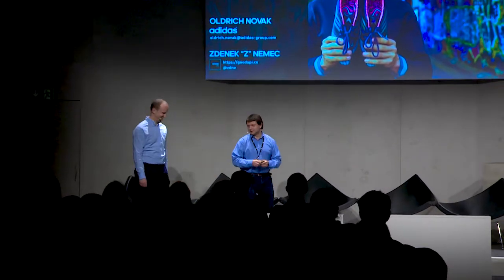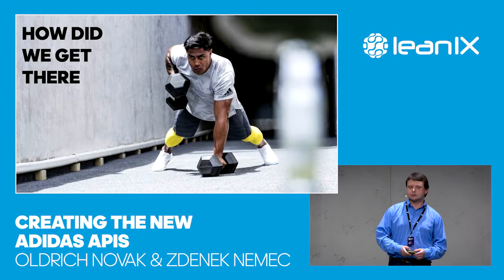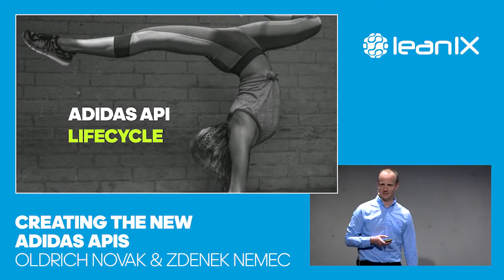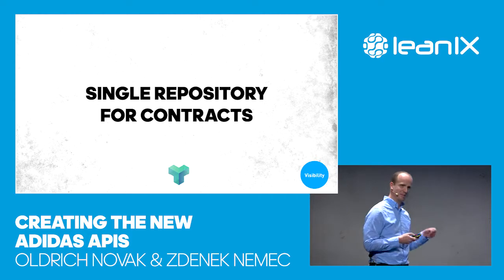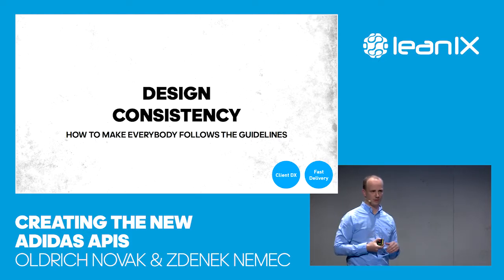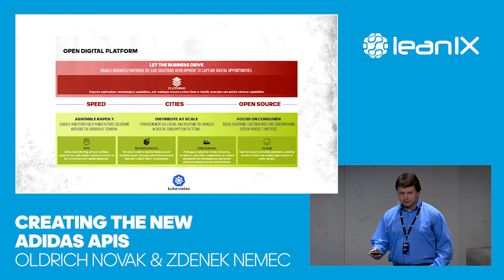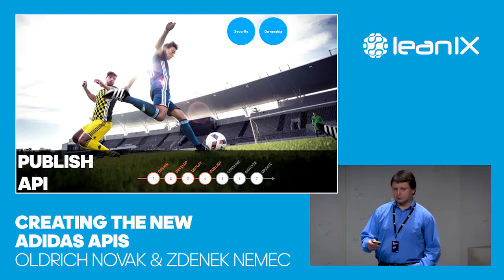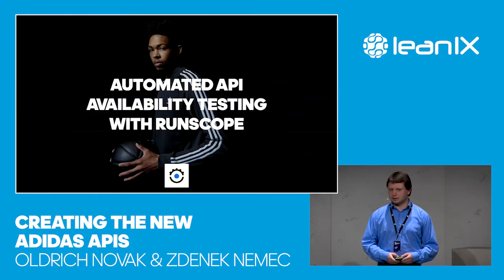LeanIX EA Connect Day 2017: Creating the new adidas APIs with Oldrich Novak & Zdenek Nemec